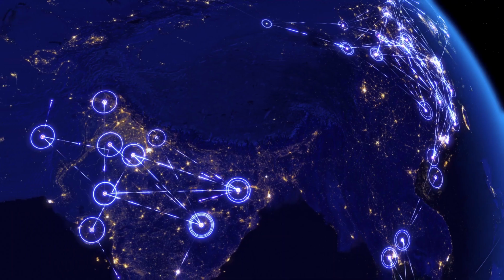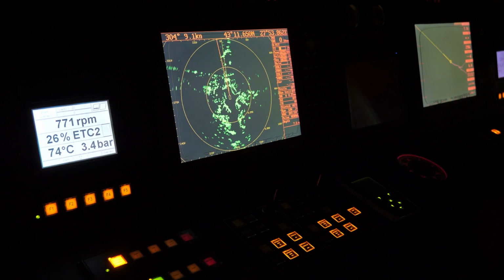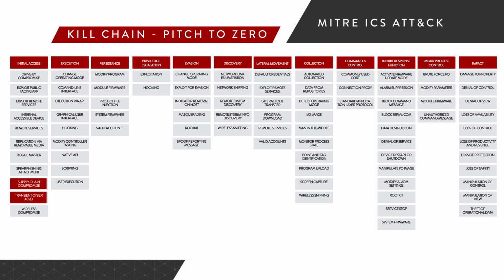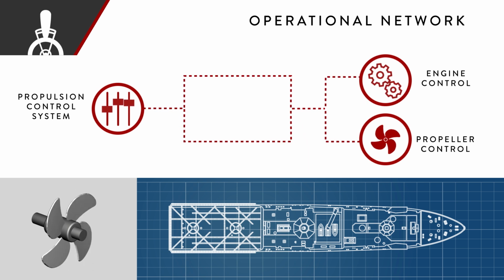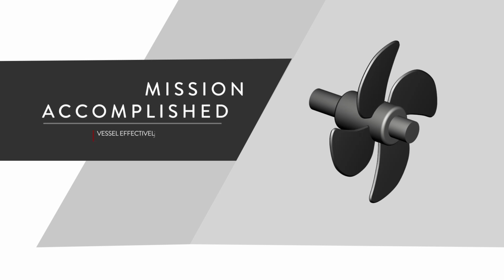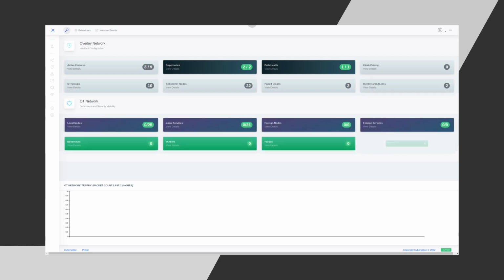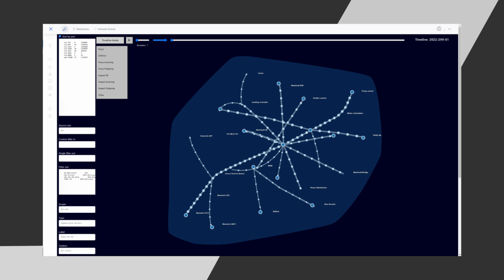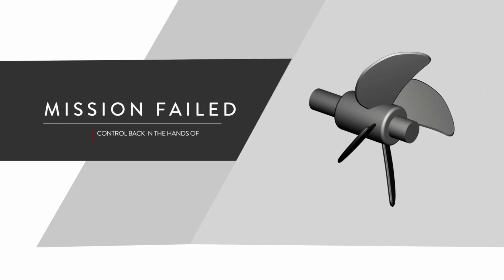Project Orthos - Military IT and OT Encryption Security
Senetas encryption technology features in Project Orthos, a unique cybersecurity solution that protects both information and operational technology, used extensively in maritime, critical infrastructure, manufacturing, oil and gas exploration and healthcare applications.